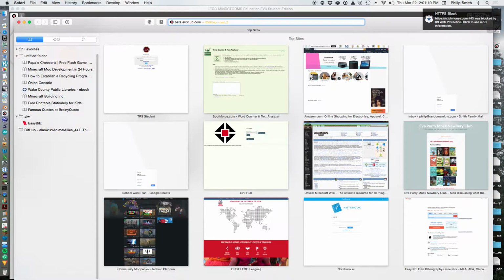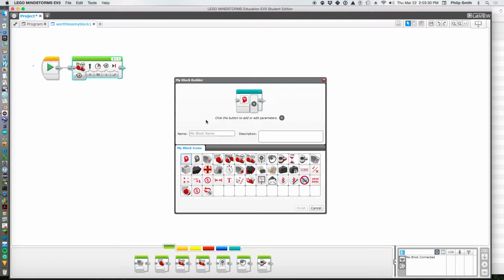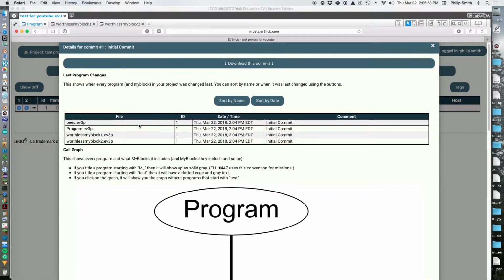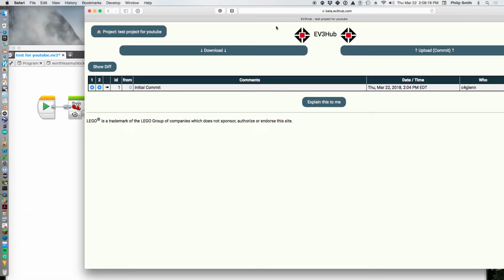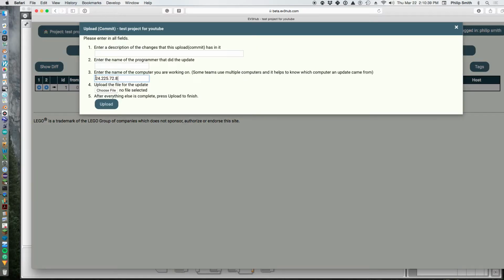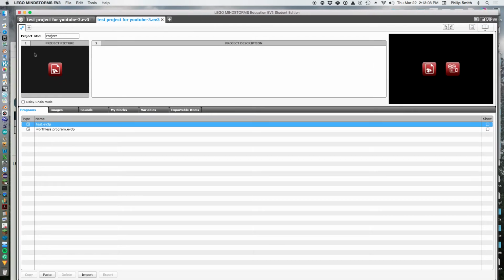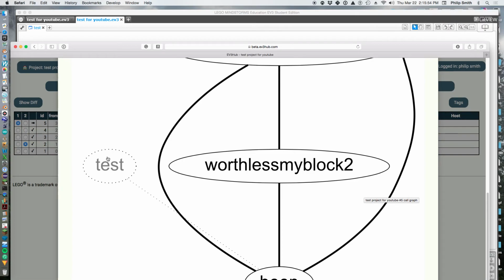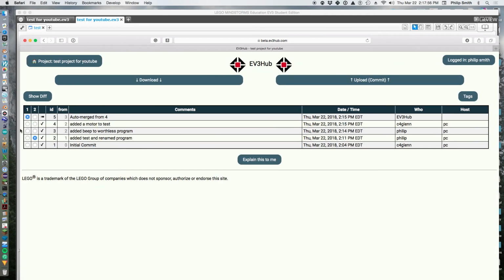ev3hub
a video on how to use Ev3 Hub

Remember to comment with any video ideas